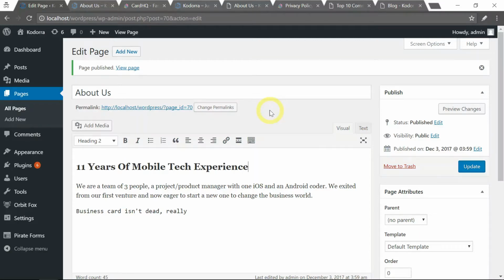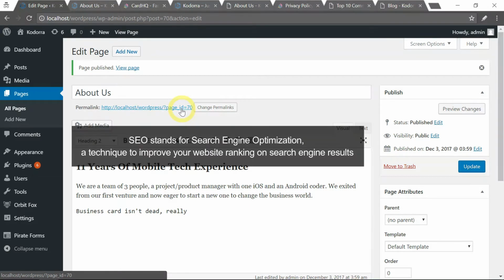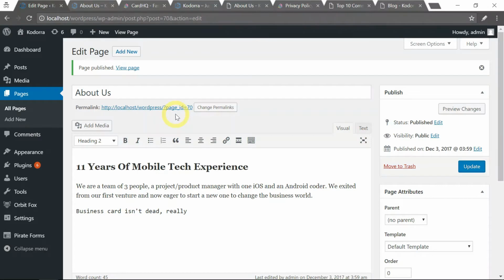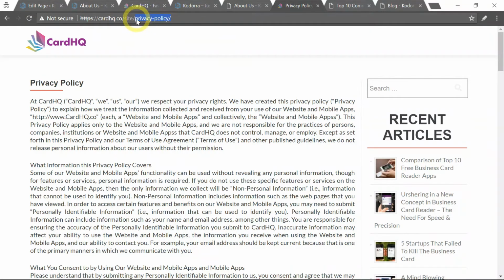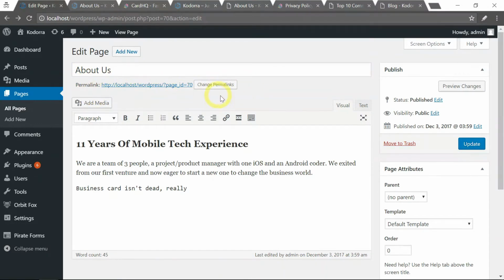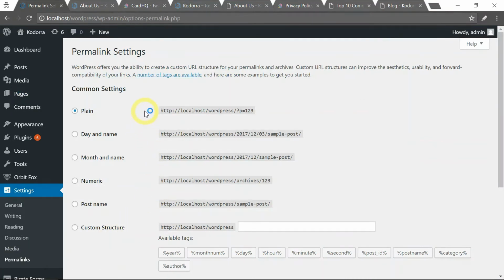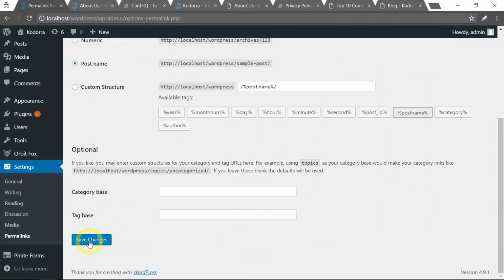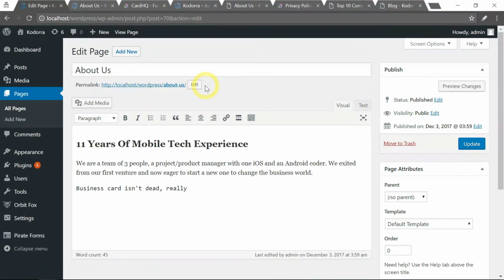Easily Create SEO Friendly URL for a Page in WordPress